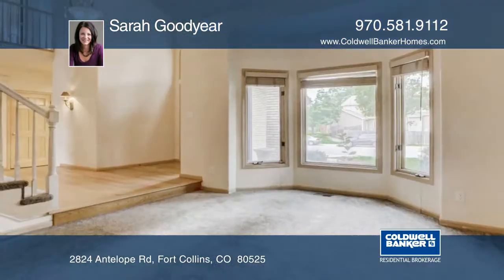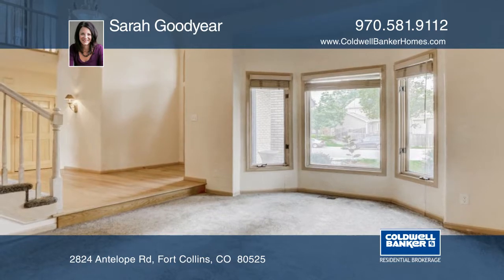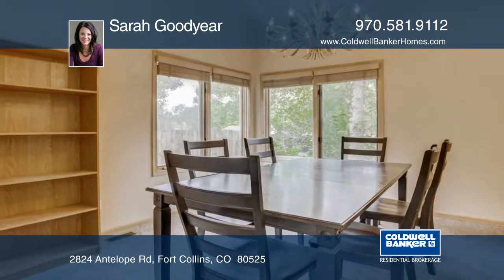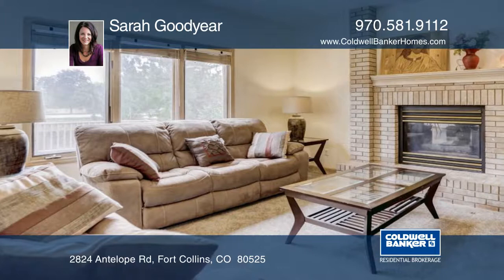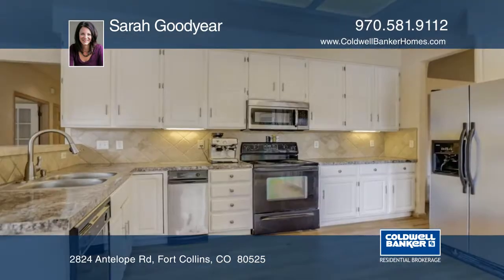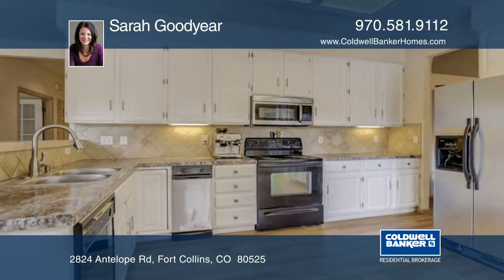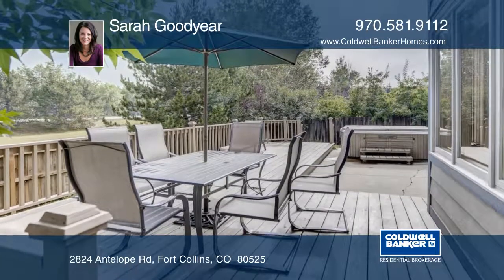Sarah Goodyear presents 2824 Antelope Rd Fort Collins, CO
2824 Antelope Rd, Fort Collins, CO

Open floor plan with vaulted ceilings in popular English Ranch. Spacious home with 3 bedrooms upstairs, a bedroom or office on the main floor, and another bedroom and bathroom finished in the basement. Brand new carpet throughout the home, as well as new SS appliances. Enjoy outdoor living on the back deck overlooking green space.